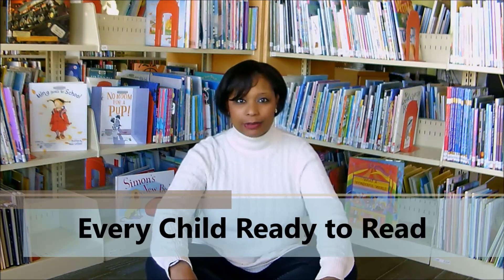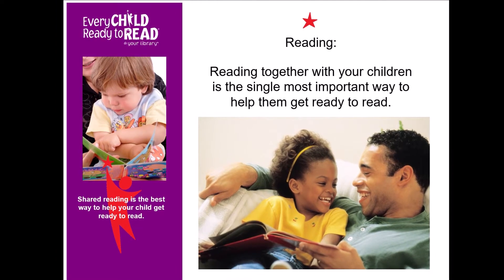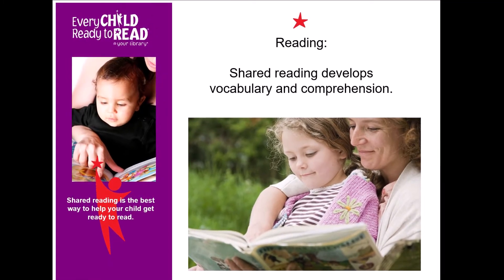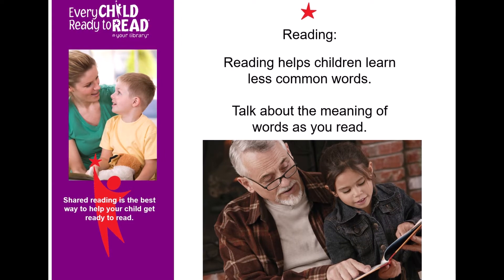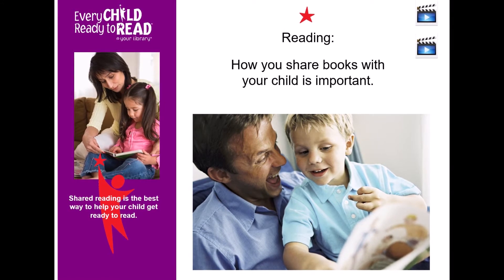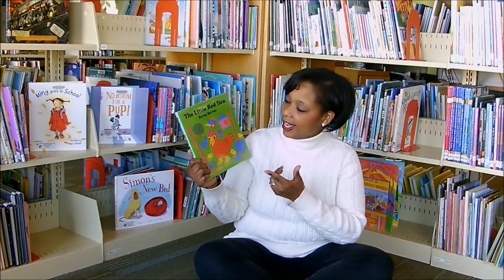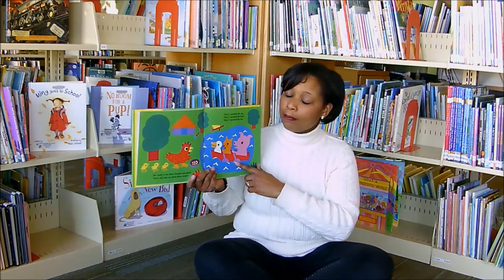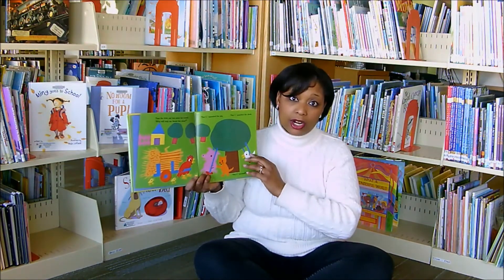ECRR - Ep. 4 Reading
In this episode, Ms. Susan from the Matteson Area Public Library District, will show you how “shared reading” can help your child get ready to read.
If you missed Episode 1, 2, & 3, click the

If you would like to learn more about how to find a good book for your little one, click the

If you want to participate in the “Rubber Ducky Club,” click on this

Special Thanks to the Association for Library Service to Children and the Public Library Association who created the “Every Child Ready to Read” program and who has allowed me to create these videos for you.